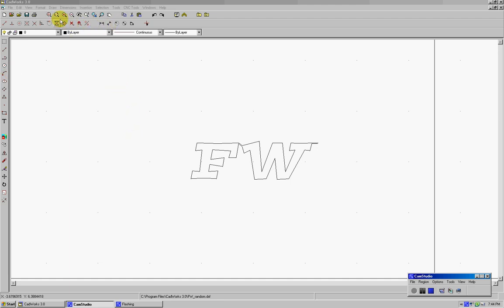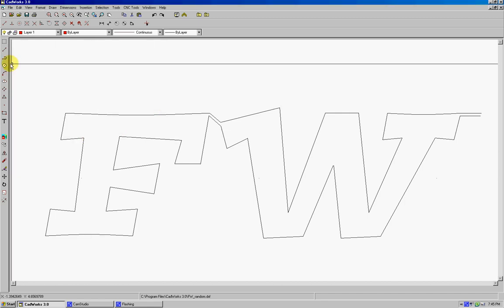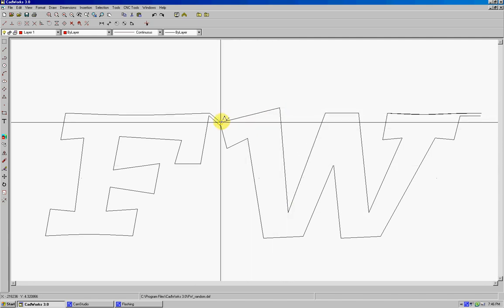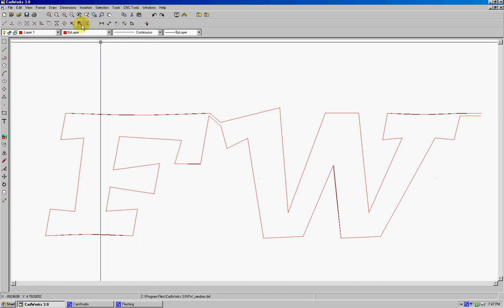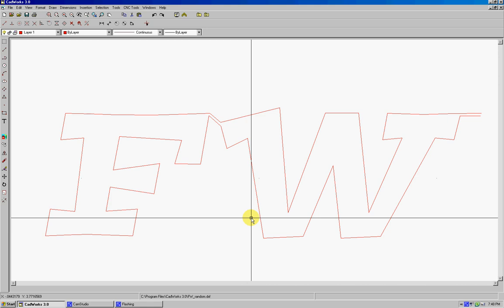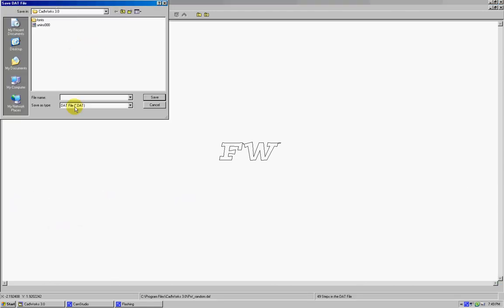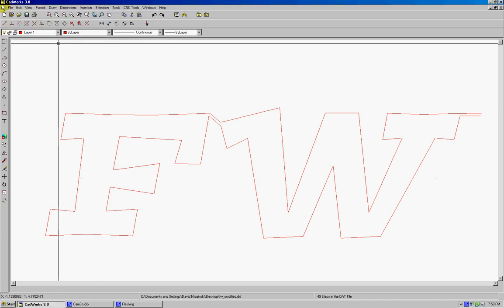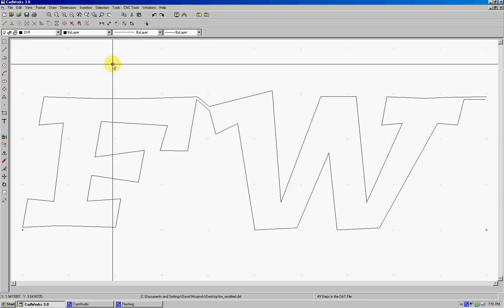FoamWorks and CadWorks - DXF drawing to DAT file conversion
FoamWorks / CadWorks DXF to DAT file conversion techniques.
Create a cut path and a DAT file from any DXF drawing using the steps demonstrated in this video.
Step 1.  Trace the based DXF to create a clean cutting path
Step 2.  Convert the new traced cutting path to a DAT file